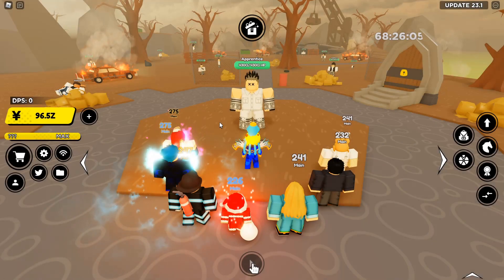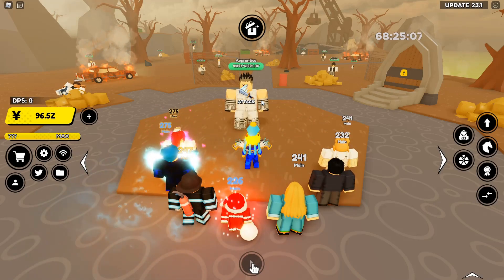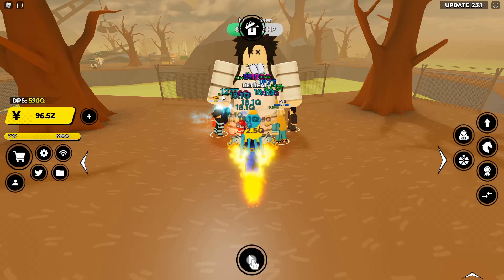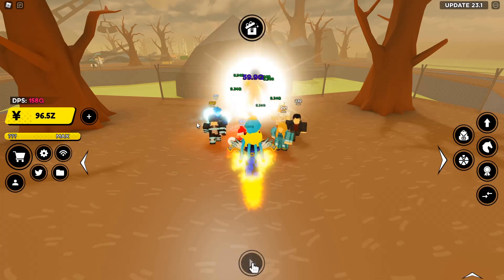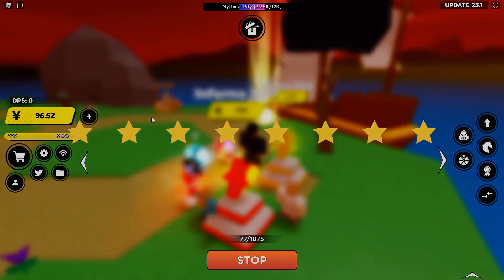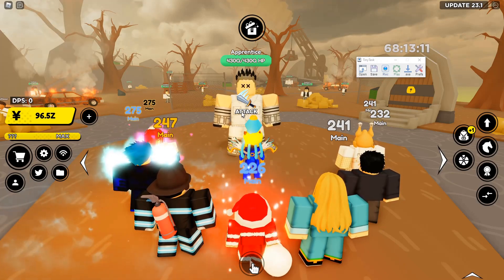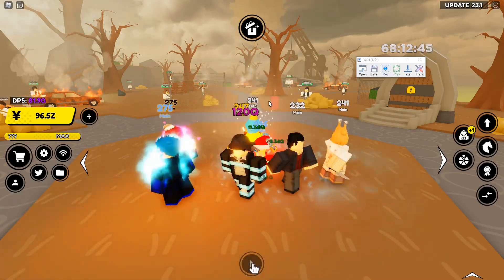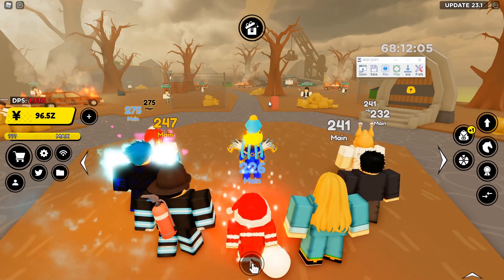How to AFK Shards and Macro Roblox - Anime Fighters Simulator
My name is Slimjim541, and I hope you enjoy the video!

Been requested a few times on how to use programs like Tiny Task, and how do I farm the shards I have without trading, so this video shows both!

Intro 0:00
Shard farming 0:23
Farms and Stars 2:36
Tiny Task 3:21